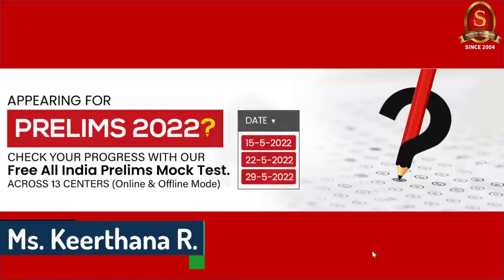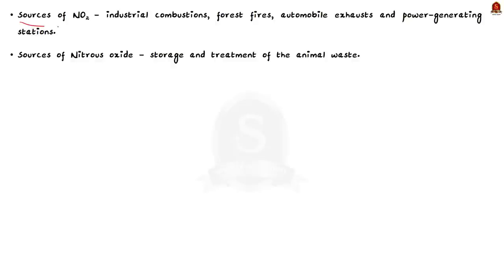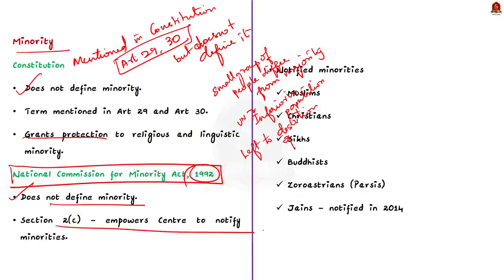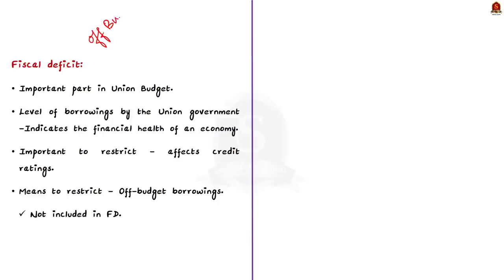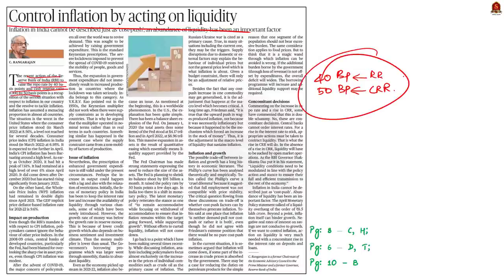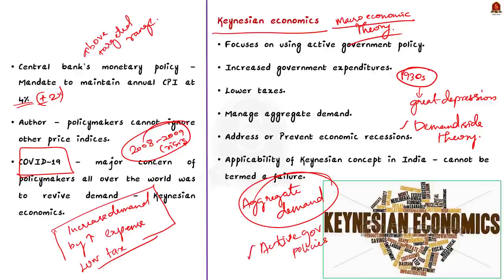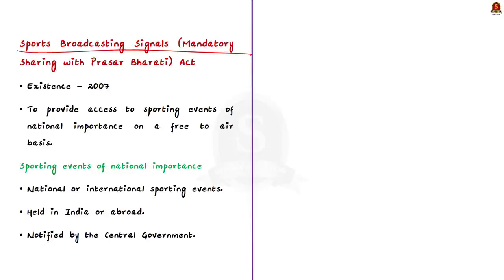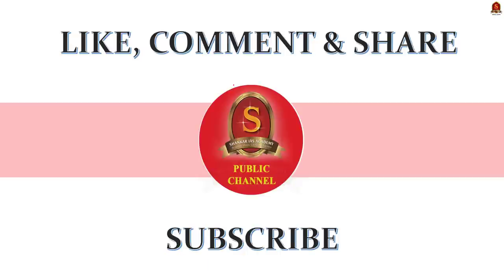The Hindu Daily News Analysis || 11th May 2022 || UPSC Current Affairs || Prelims'22 & Mains'22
Time Stamping
►►Introduction - 00:00
►►List of Topics – 0:54
1. Previous Year Question Discussion - 1:08
2. ‘Minority’ tag: Centre’s U-turn irks SC - 6:12
3. ‘Debt norms cloud States’ borrowings’ - 12:50
4. Control inflation by acting on liquidity (Editorial) - 17:08
5. Govt. notifies top sporting events - 26:50
6. Prelims Practice Questions - 29:54
7. Mains Practice Question - 31:32

Important topics such as Minorities ReactiveNitrogen OffBudgetBorrowing KeynesianEconomics SportingEventsOfNationalimportance Inflation are vividly discussed in UPSC Civil Services Exam Perspective in this video, with a special Practice cum Revision session in the end.